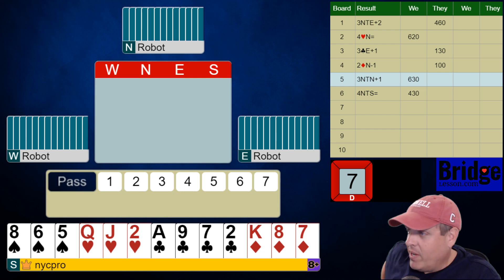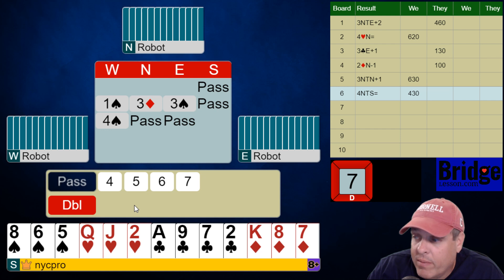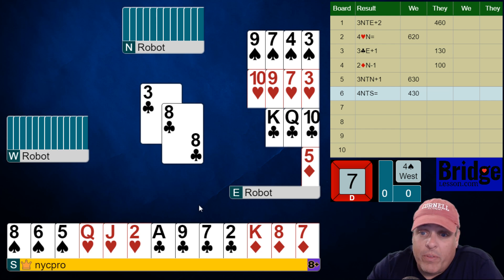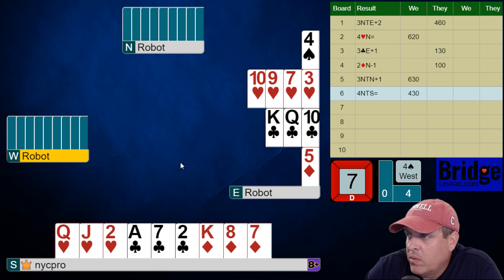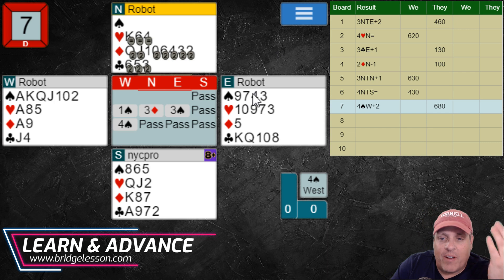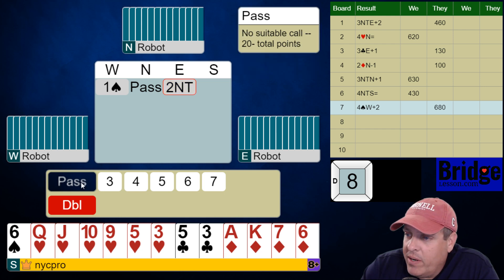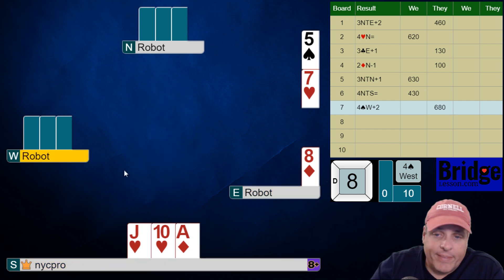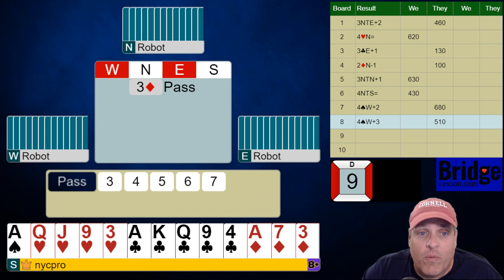THE WEEKLY CHALLENGE (Vol. 55 / Episode 4)